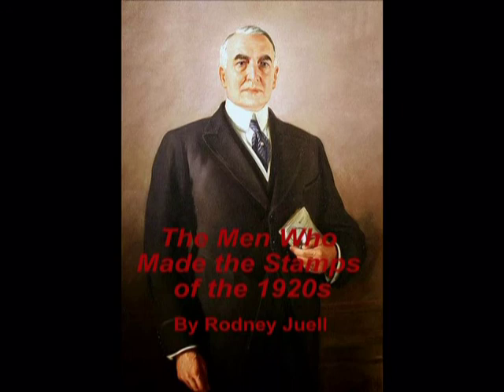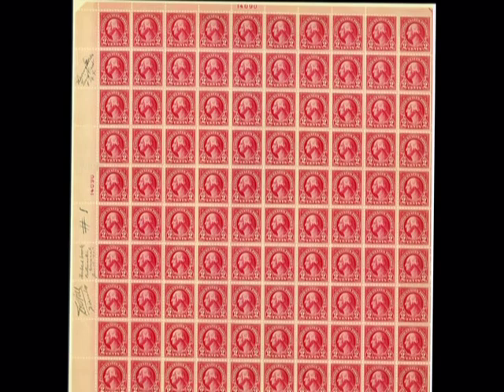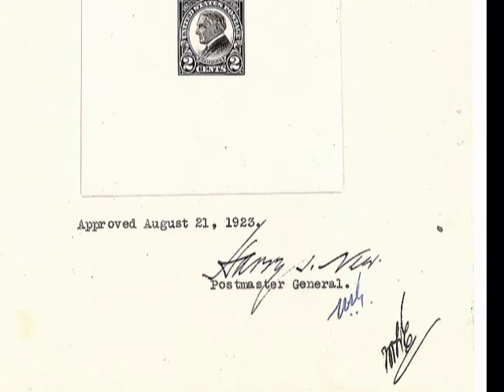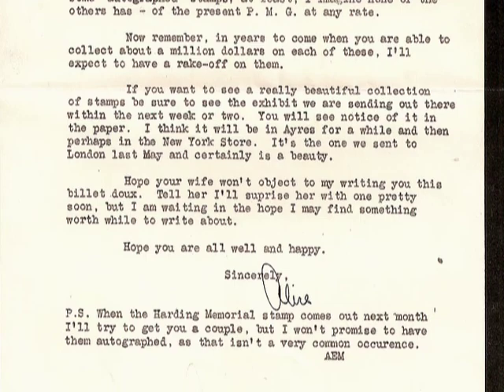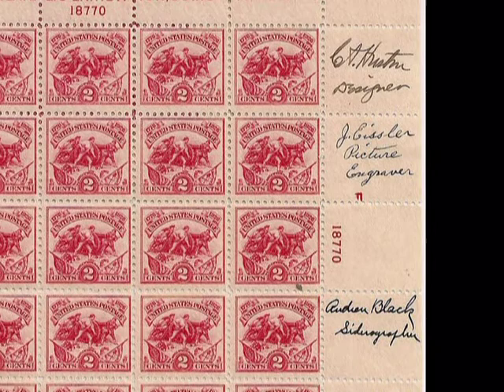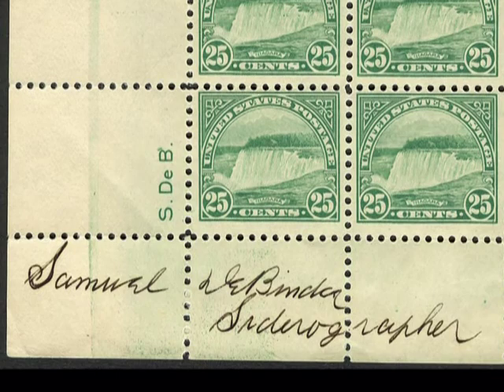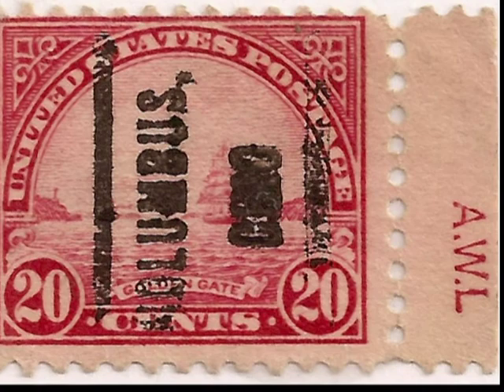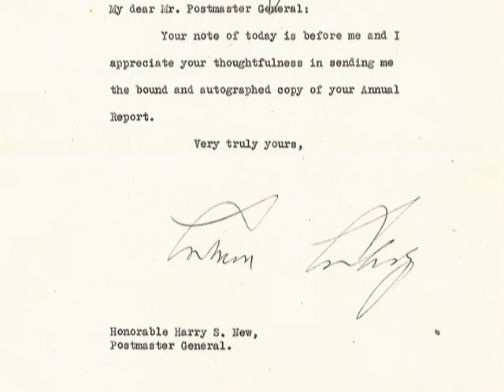The Men Who Made the Stamps of the 1920s